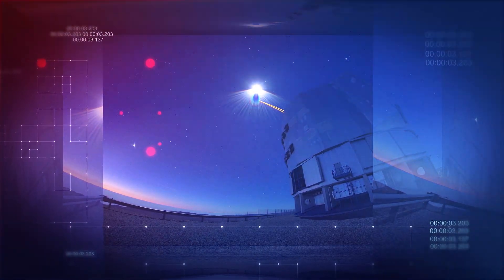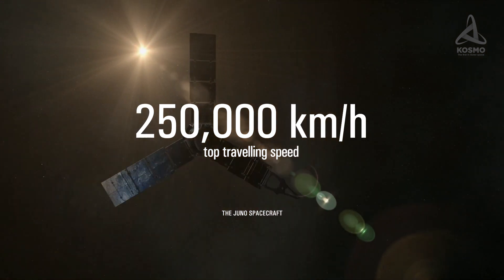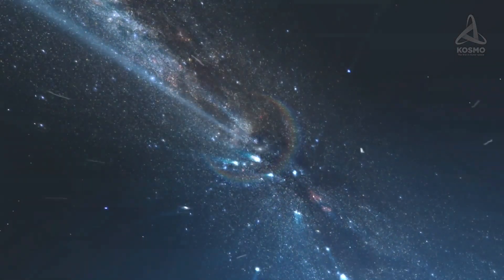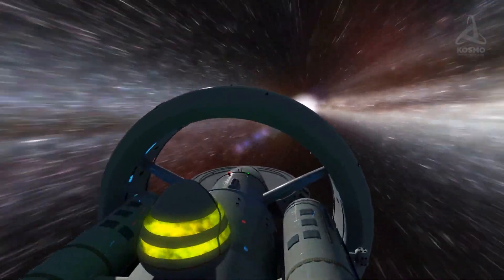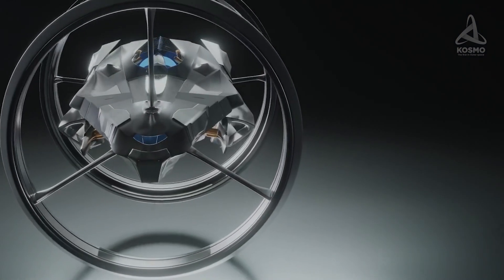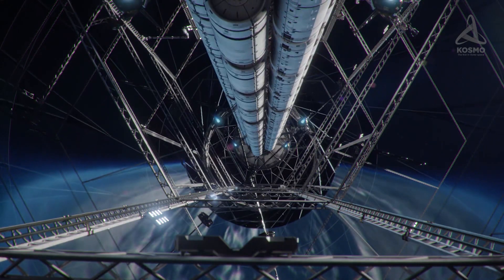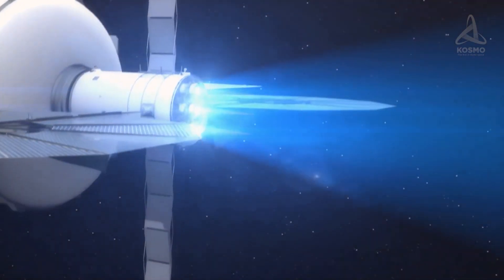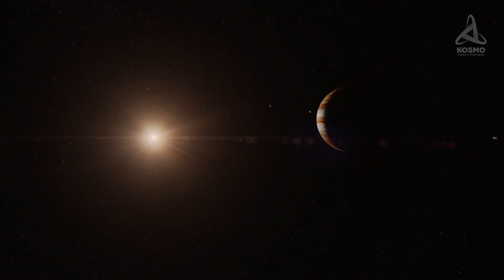A SPACESHIP TRAVELLING AT SUPERLUMINAL SPEEDS. IS A WARP DRIVE POSSIBLE?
In the past several decades alone over 4,000 new earth like exoplanets have been discovered by mankind. But in order to reach those remote objects it will take man inventing engines that would enable spaceships to travel at ultrasonic speeds — that is, go beyond the limits defined by physical laws known today. Managing this task may well seem unlikely. However, many contemporary scientists are sure that it is a matter of time before these technologies emerge.